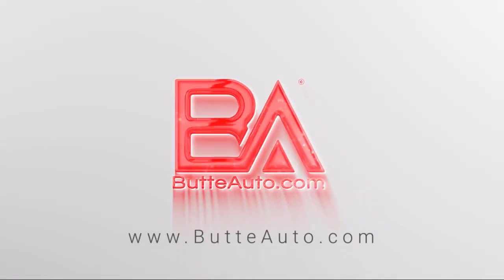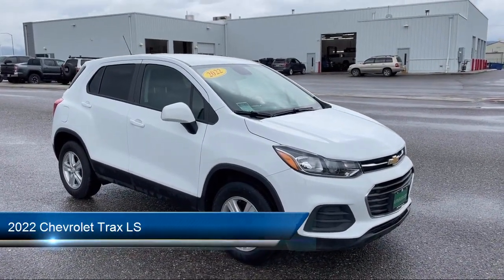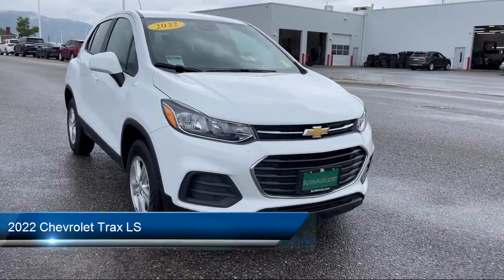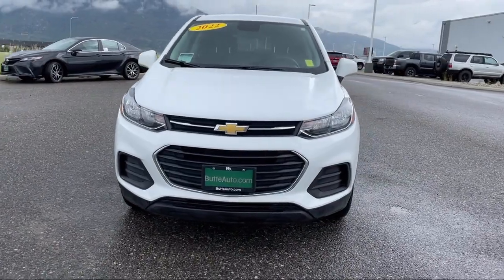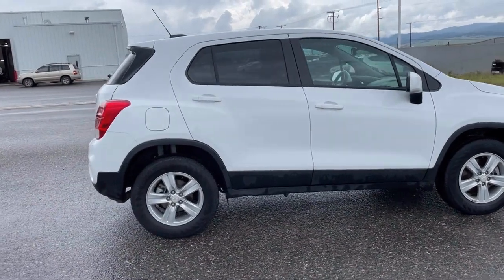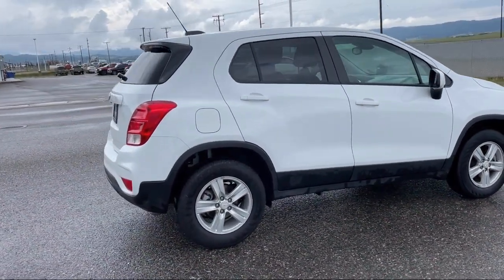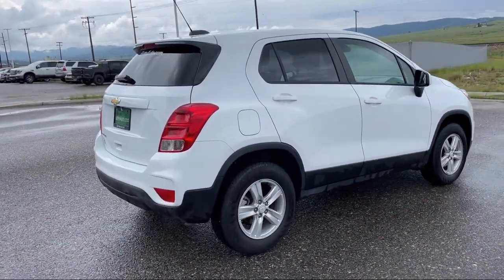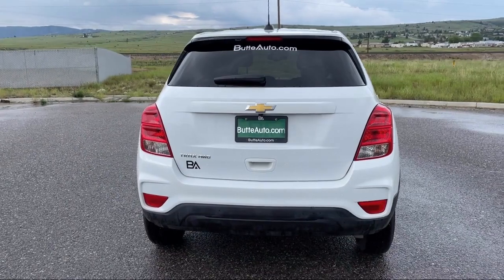2022 Chevrolet Trax LS Butte Anaconda Helena Bozeman Dillon Missoula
2022 Chevrolet Trax LS Stock Number: G1541B Vin:KL7CJNSM0NB549293.